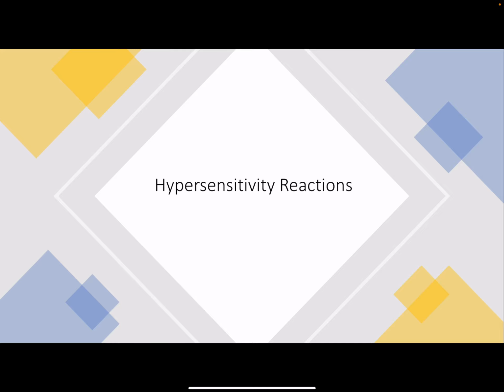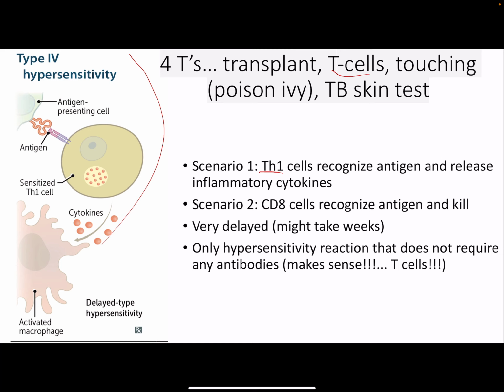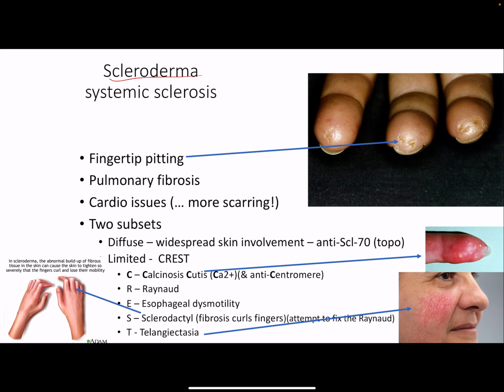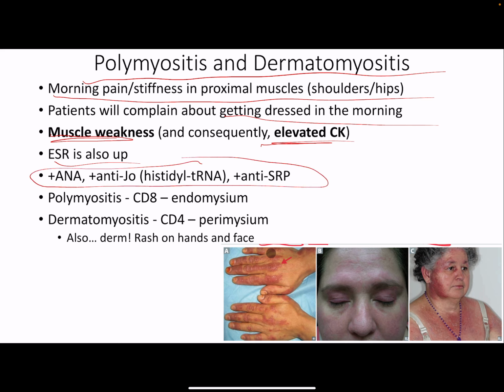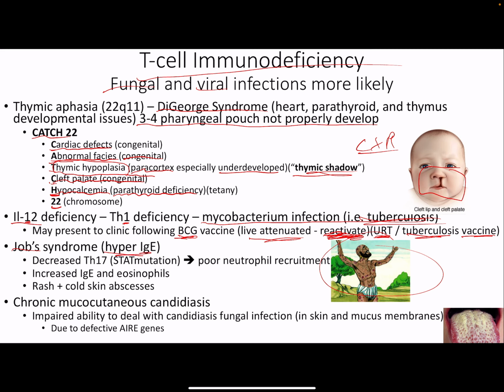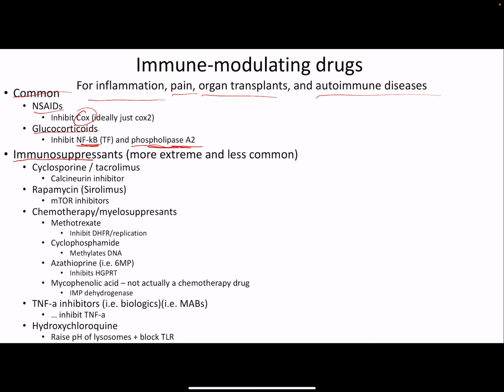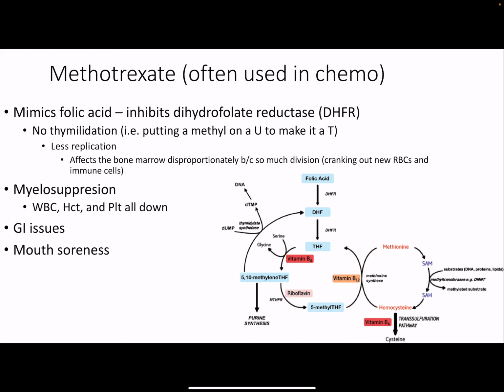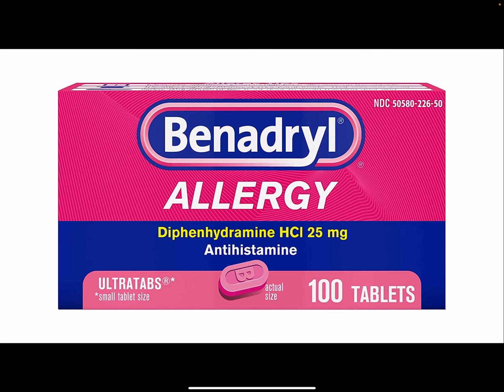Immunology NBME/STEP 1 Review Part 3 (hypersensitivity, autoimmune disorders, and pharma)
Hypersensitivity reactions
Transplants
Autoimmune Disorders
Immunodeficiency Disorders
Pharmacology